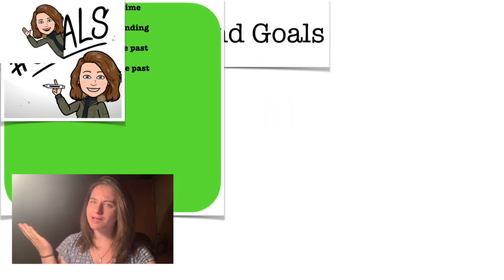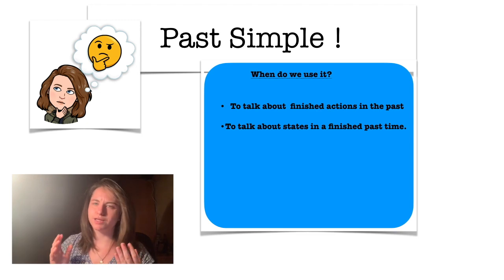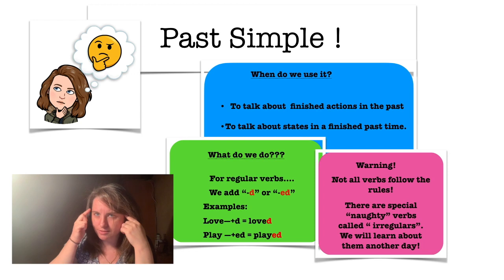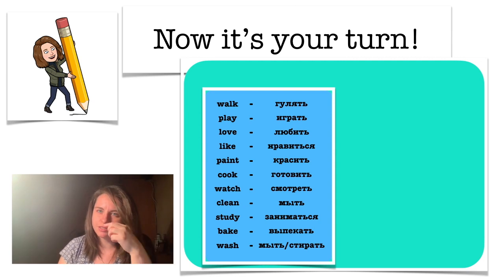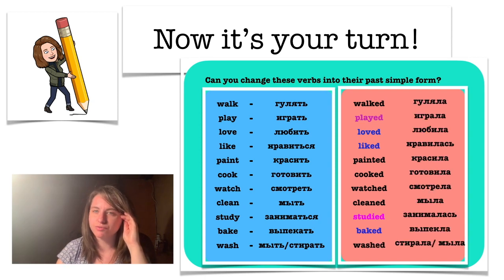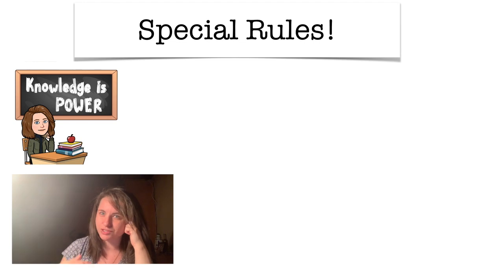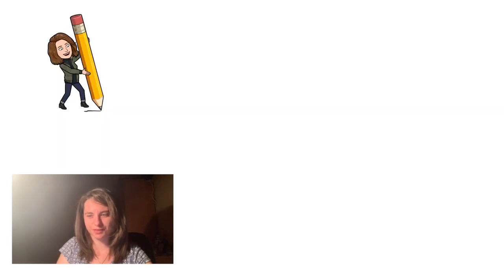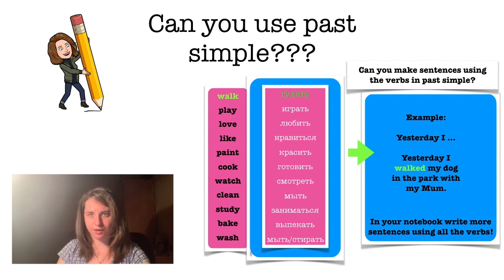Language Patrol // Past Simple - regular verbs - "ed" - Ms. Courtney- Grade 4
This video is about how to create language in the past simple time using regular verbs... the ones that follow the rules... and have an "-ed" ending.